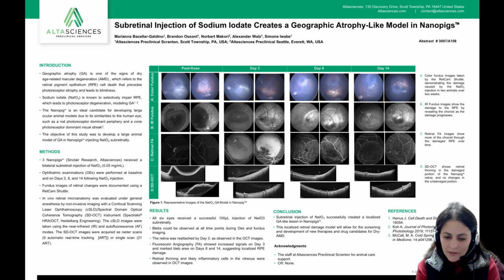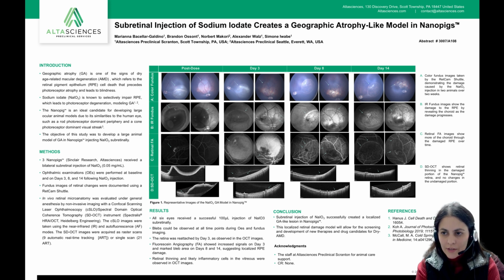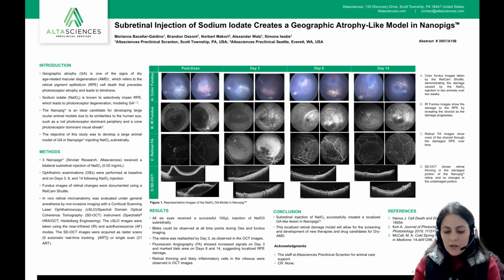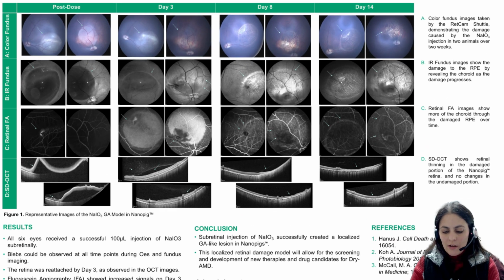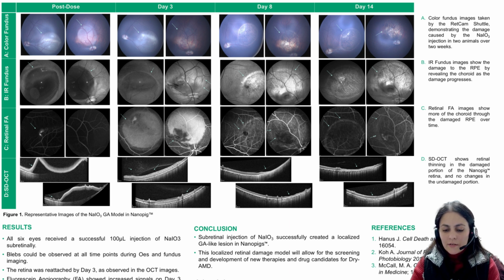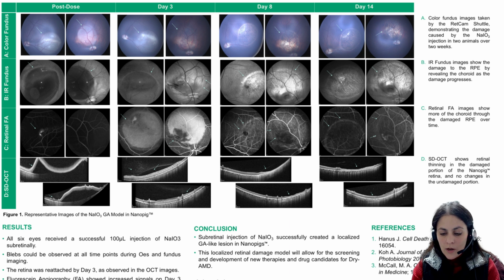SOT 2025—Subretinal Injection of Sodium Iodate Creates a Geographic Atrophy-Like Model in Nanopigs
Presented by Dr. Marianna Bacellar-Galdino, DVM, MSc, PhD, Scientist/Study Director, Safety Assessment, at the 64ᵗʰ Annual Annual Meeting and ToxExpo in Orlando, FL.

Altasciences is an integrated drug development solution company, offering pharmaceutical and biotechnology companies of all sizes a proven, flexible approach to their nonclinical and clinical study needs. From lead candidate selection to proof of concept, we offer one-stop integrated formulation, nonclinical and clinical manufacturing and analytical services. For over 30 years, Altasciences has been integrating into clients’ projects to help support educated, faster, and more complete early drug development decisions. Altasciences’ full-service solutions include nonclinical safety testing, clinical pharmacology, bioanalysis, program management, medical writing, biostatistics, and data management, all of which can be tailored to specific sponsor requirements.